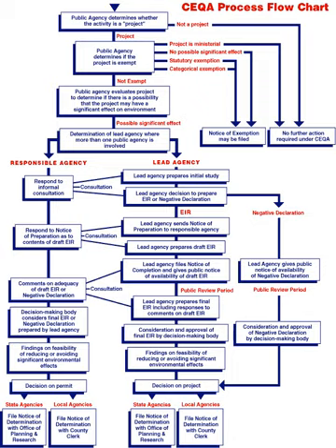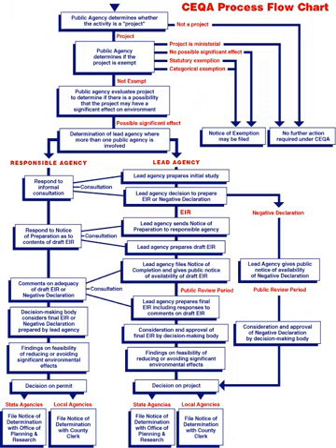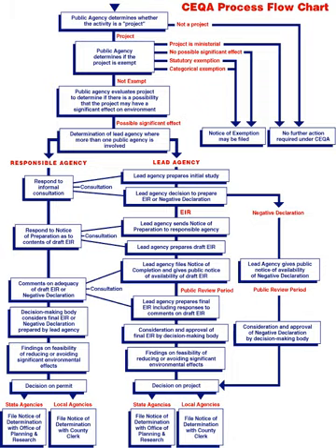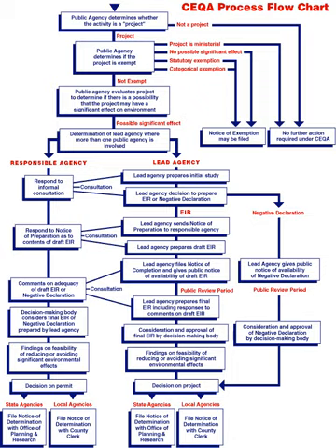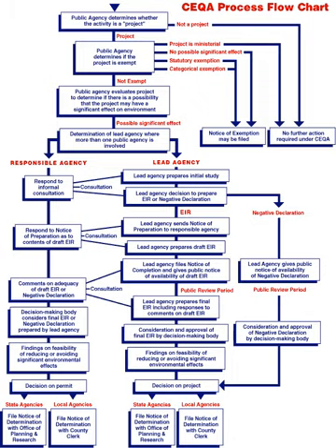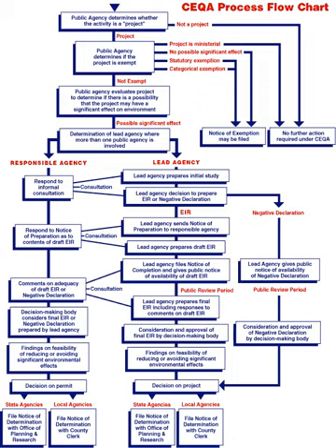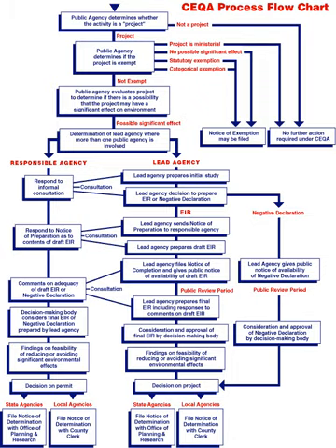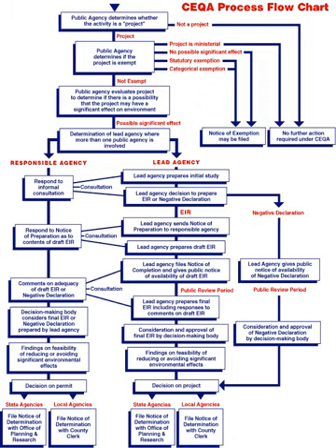California Environmental Quality Act | Wikipedia audio article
00:01:59 1 Policy
00:02:45 2 CEQA process overview
00:04:54 2.1 Lead agency and responsible agencies
00:06:30 2.2 Initial study
00:07:45 2.3 Thresholds of significance
00:09:53 3 Environmental impact analysis
00:10:33 3.1 Aesthetics
00:10:42 3.2 Agricultural resources
00:10:53 3.3 Air quality
00:11:02 3.4 Biological resources
00:11:12 3.5 Cultural Resources
00:11:22 3.6 Geology and Soils
00:11:32 3.7 Greenhouse gases
00:12:23 3.7.1 Introduction and setting
00:17:36 3.7.2 Analysis approach
00:21:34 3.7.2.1 Bay Area Air Quality Management District
00:24:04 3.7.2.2 South Coast Air Quality Management District
00:25:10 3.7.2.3 Impact mitigation measures
00:27:11 3.8 Hazards and Hazardous Materials
00:27:22 3.9 Hydrology and Water Quality
00:27:33 3.10 Land Use and Planning
00:27:43 3.11 Mineral Resources
00:27:52 3.12 Noise
00:28:01 3.13 Population and Housing
00:28:12 3.14 Public services
00:28:21 3.15 Recreation
00:28:30 3.16 Transportation and traffic
00:28:41 3.17 Tribal Cultural Resources
00:28:52 3.18 Utilities and Service Systems
00:29:02 3.19 Mandatory Findings of Significance
00:29:14 4 Level of environmental review
00:30:48 4.1 Ministerial decision
00:31:43 4.2 Statutory exemptions
00:33:46 4.3 Categorical exemptions
00:35:15 4.4 Negative Declaration (ND) / Mitigated Negative Declaration (MND)
00:37:35 4.5 Environmental Impact Report (EIR)
00:41:22 5 Comparisons to similar laws
00:41:45 5.1 National Environmental Policy Act
00:44:32 5.2 Laws in other states
00:45:38 6 Litigation
00:47:37 6.1 Settlements
00:48:05 7 Criticisms
00:52:06 8 See also

- Socrates

SUMMARY
The California Environmental Quality Act (CEQA) is a California statute passed in 1970, shortly after the United States federal government passed the National Environmental Policy Act (NEPA), to institute a statewide policy of environmental protection. CEQA does not directly regulate land uses, but instead requires state and local agencies within California to follow a protocol of analysis and public disclosure of environmental impacts of proposed projects and, in a departure from NEPA, adopt all feasible measures to mitigate those impacts.  CEQA makes environmental protection a mandatory part of every California state and local (public) agency's decision making process.  It has also become the basis for numerous lawsuits concerning public and private projects.
CEQA has been criticized for being "abused" (used for reasons other than environmental ones) to block, downsize, delay, or gain other concessions from new development. For example, one study found that 85% of CEQA lawsuits were filed by organizations with no record of environmental advocacy and 80% of CEQA lawsuits targeted infill development; CEQA requirements have dramatically increased the difficulty of creating bicycle lanes on already existing roads; and unions have used CEQA lawsuits or threats thereof to force developers to use union workers.